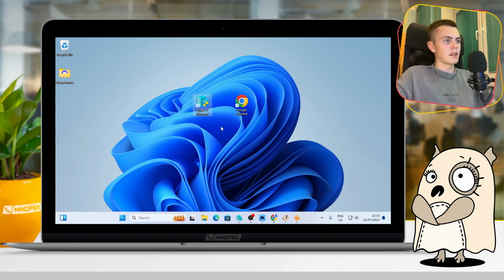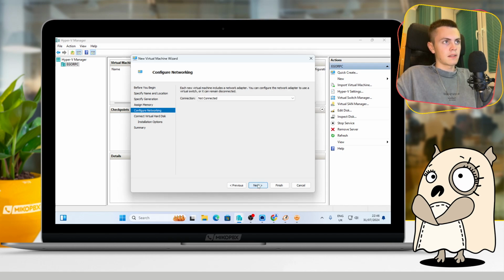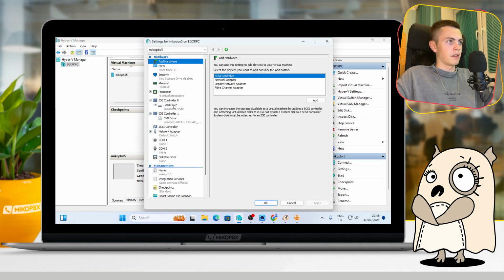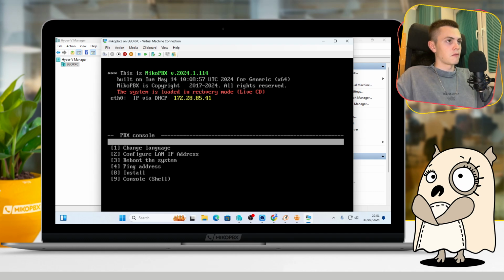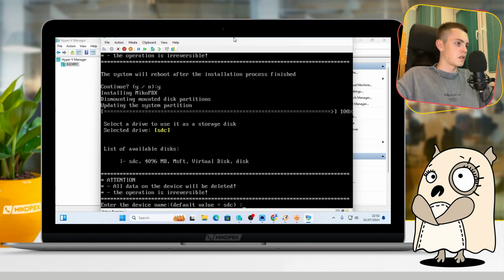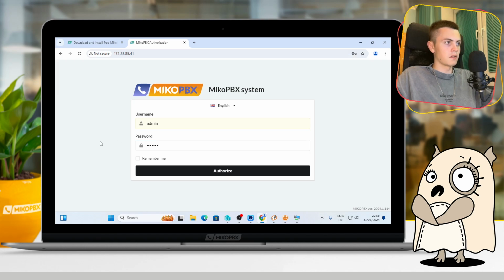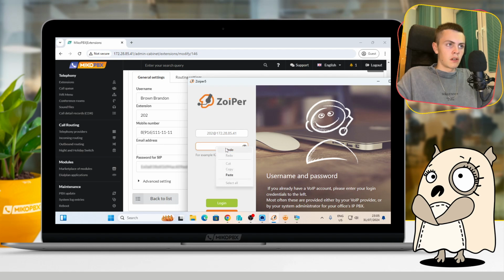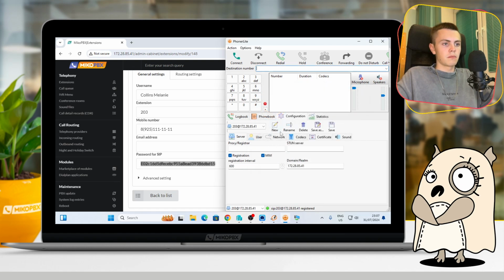Installation guide for MikoPBX in Hyper-V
In this video, we will show you how to install MikoPBX in Hyper-V. The process includes creating a virtual machine, adding two hard disks, and installing MikoPBX.
After successfully installing and launching the virtual machine, we connect employees with internal numbers to the system using a softphone and check the system's correct operation.